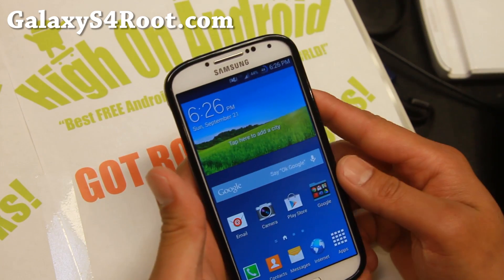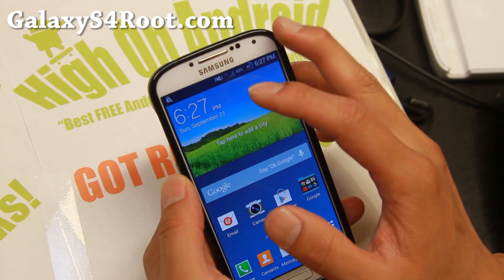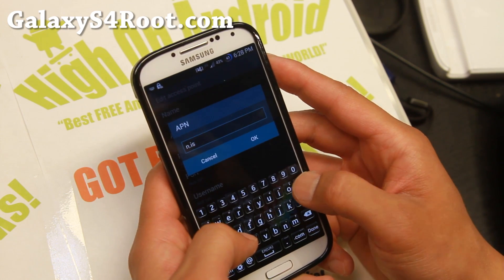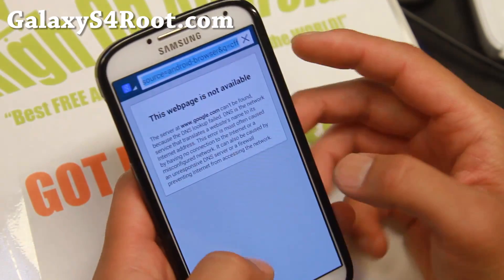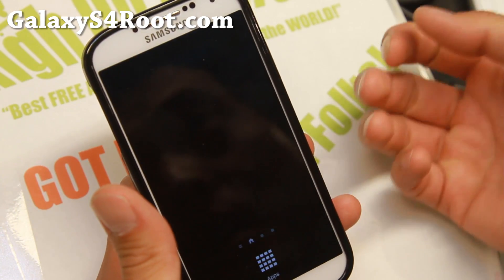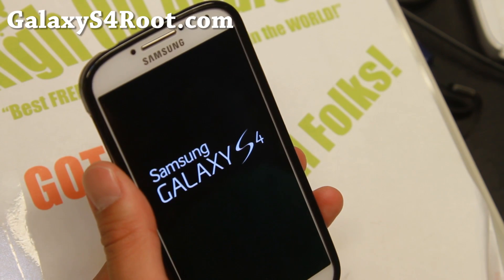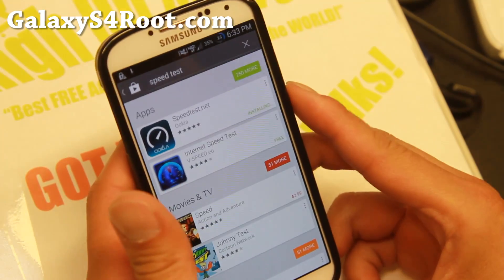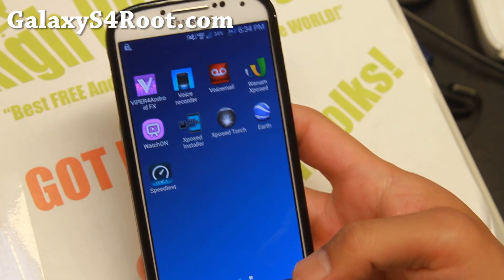How to Install Verizon S4 ROMs on Sprint S4!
Here's how to install Verizon Galaxy S4 custom ROMs on Sprint Galaxy S4!

UPDATE: Also works on Note 3 (install Verizon N3 ROM on Sprint N3), testing Note 2, S5, S3...